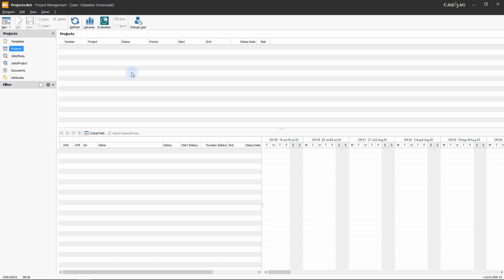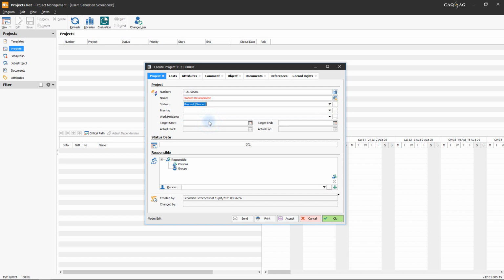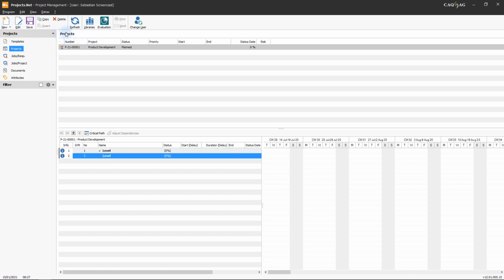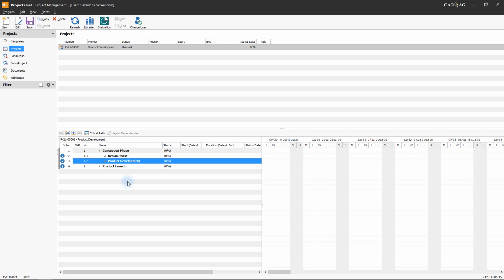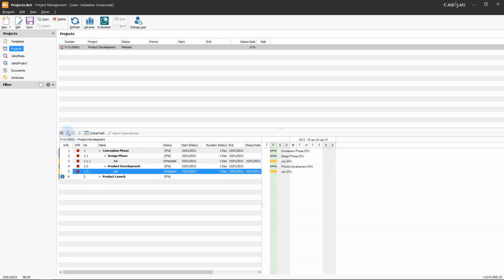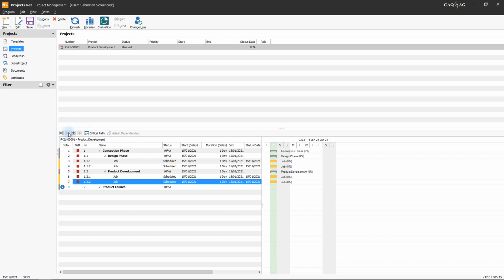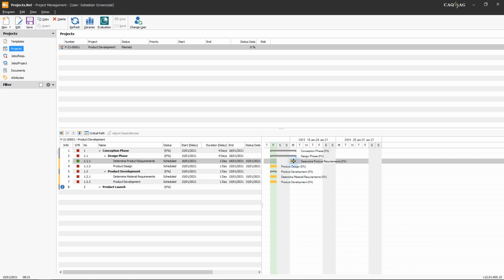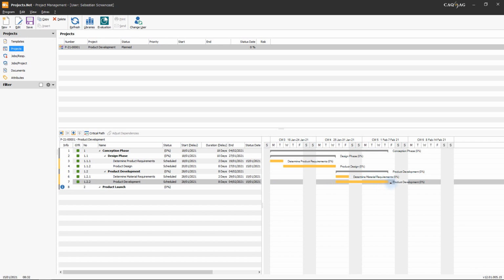How Do I create a new project?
All departments in a company regularly face the job of fulfilling projects. The initial aspects generally revolve around questions such as how to best fulfil the project target or how much time the project will require: who should do what when? This is where the project management software Projects.Net comes into play.

More Topics:
- How do I define dependencies between project jobs?